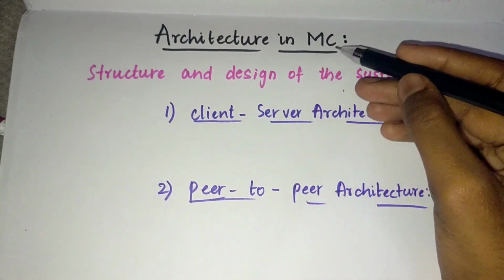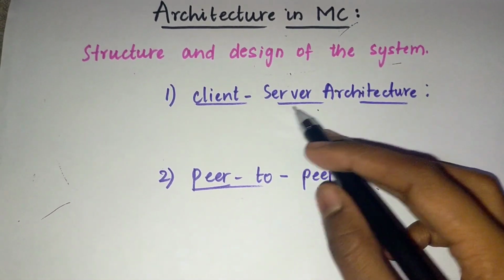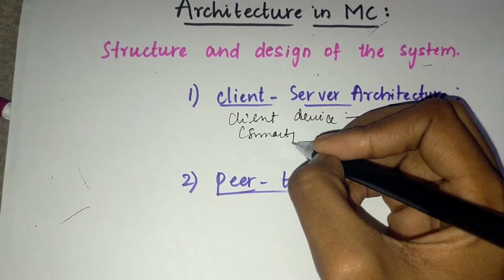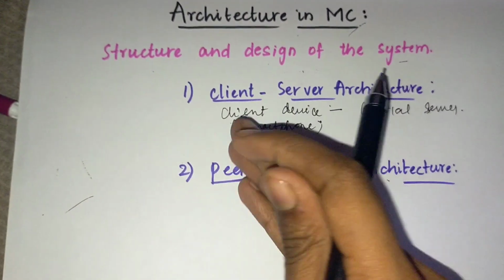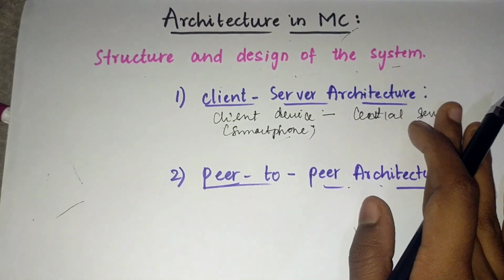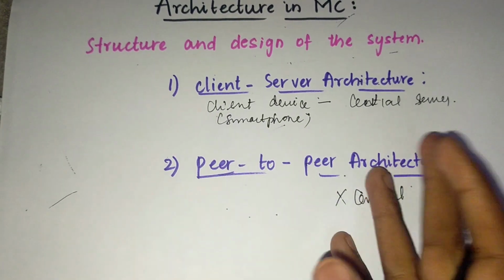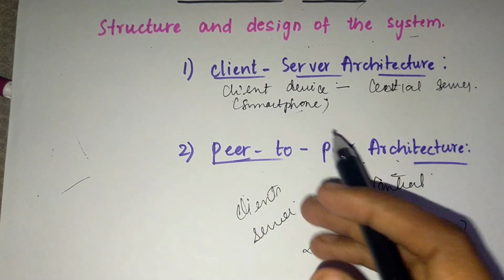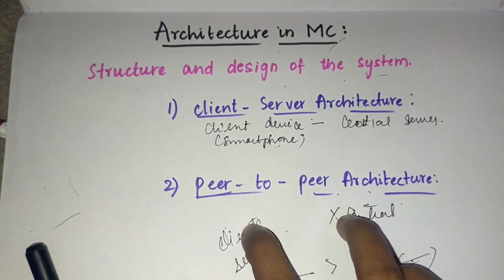Architecture in Mobile computing